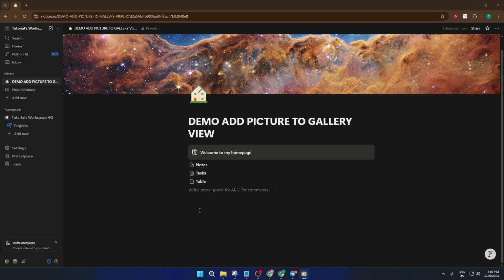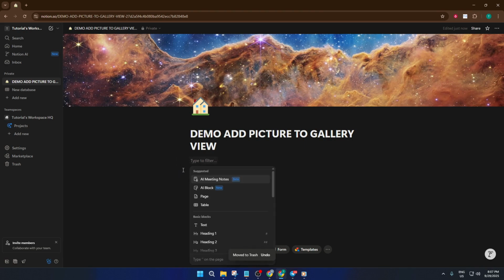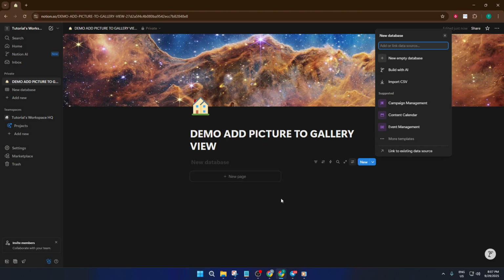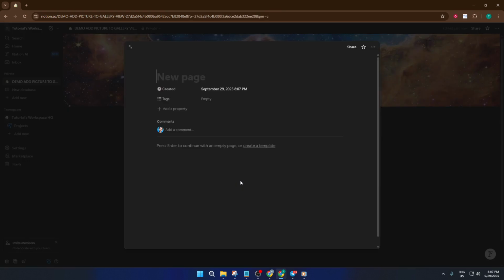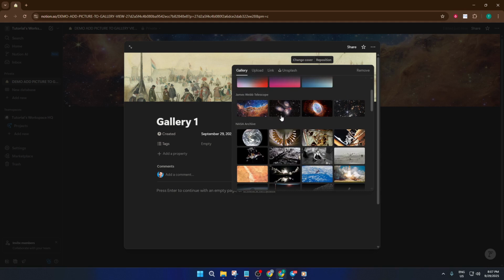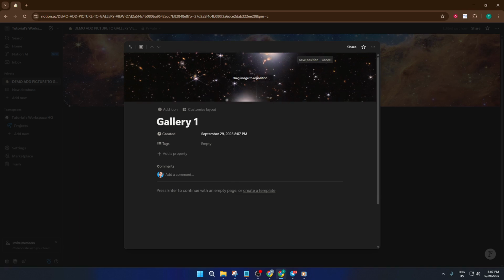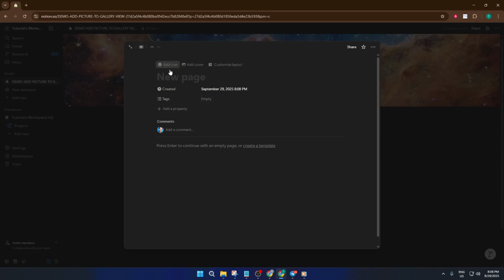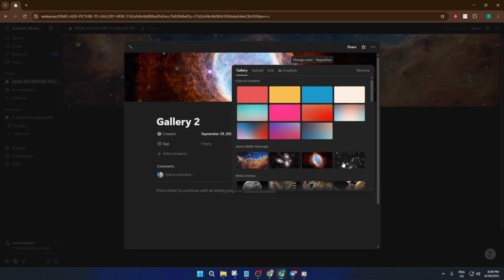How To Add Picture To Gallery View On Notion (Easiest Way) (2026 Guide)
Learn how to add pictures to your gallery view in Notion 2026 with this detailed, step-by-step tutorial! Whether you're organizing a personal database, managing project visuals, or showcasing portfolios, this video covers every method to insert images into Gallery View.

⏱️ Timestamps:
0:00 Introduction
0:45 Accessing Gallery View in Notion 2026
2:15 Uploading Images from Your Computer
4:10 Adding Web Images via Links
5:40 Setting Custom Covers and Thumbnails
7:00 Troubleshooting Image Issues
8:15 Supported Platforms: Notion Desktop, Web, and Mobile
9:30 Final Tips & Best Practices

All features are demonstrated on Notion 2026 and are compatible with Desktop, Web, and Mobile apps. Perfect for beginners and seasoned users looking to enhance their Notion workspace visuals!